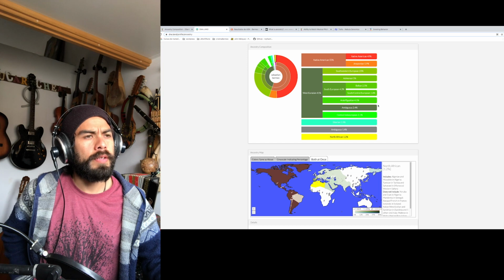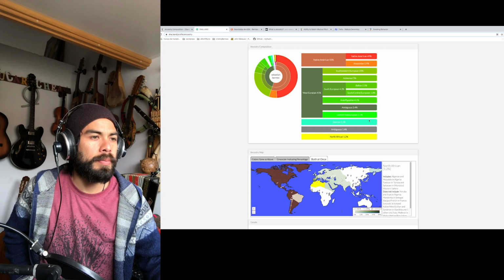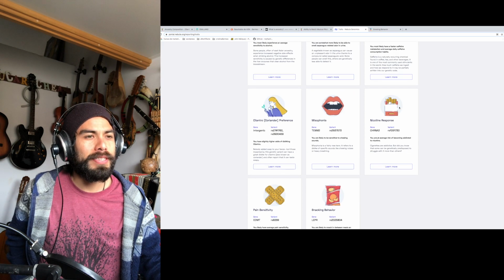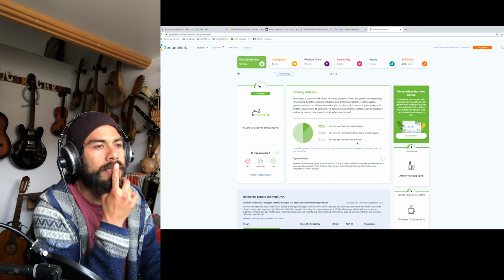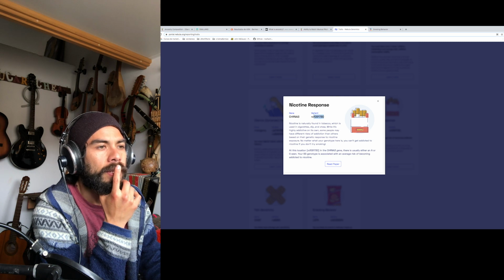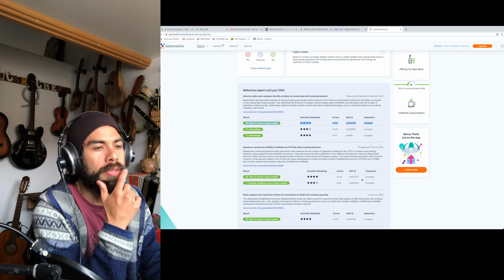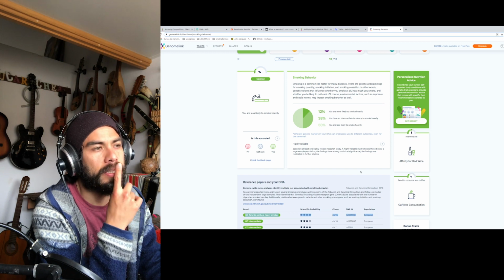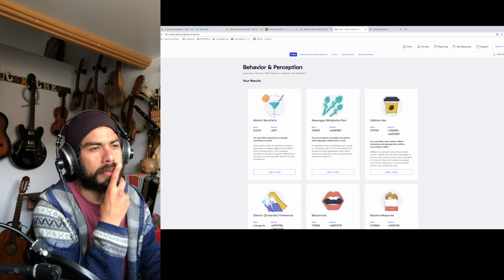DNA.LAND vs 23andMe vs MYHERITAGE 2021: RESULTS COMPARISON - Ecuadorian - Azuay.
and some traits from Nebula Genomics, Genomelink. .

When I Say "Sign" I meant Zodiac Sign.